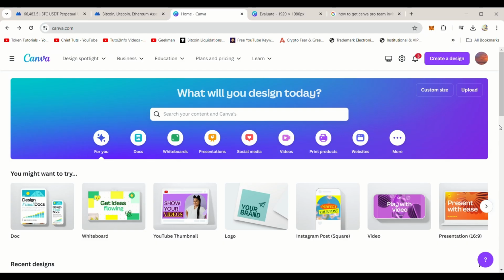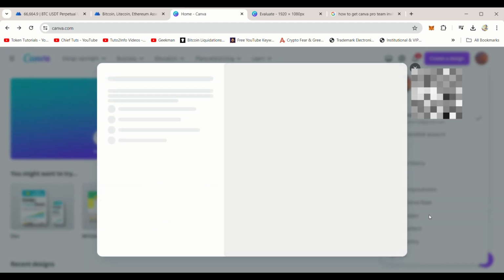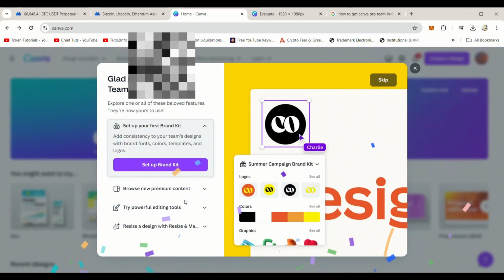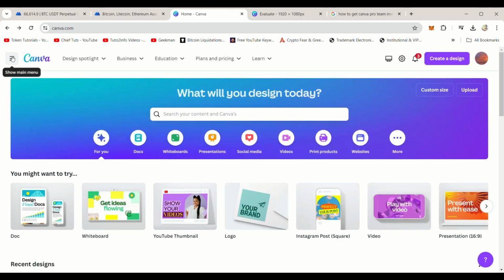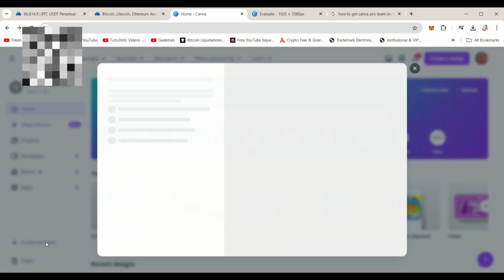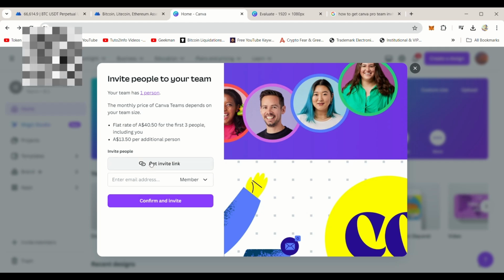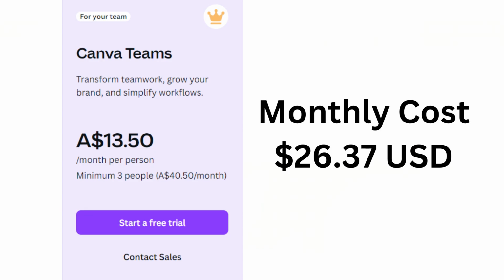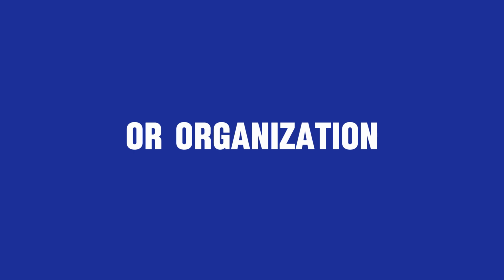Learn Step By Step How To Get Canva Pro Team Invite Link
In this video tutorial we will walk you through step by step how to get canva pro team invite link? In this video, we’re diving into the world of Canva Pro and showing you how to get a Canva Pro team invite link.

Canva Pro offers a plethora of premium features that can elevate your design projects to new heights. From unlimited access to a vast library of templates and images to advanced editing tools and collaboration capabilities, Canva Pro is a game-changer for designers, marketers, and anyone looking to create stunning visuals.

Why Join a Canva Pro Team?

Joining a Canva Pro team can make accessing these premium features more affordable and collaborative. Teams allow multiple users to work together seamlessly, sharing resources and projects. This is particularly beneficial for businesses, marketing teams, or anyone who frequently collaborates on design projects.

Steps to Get a Canva Pro Team Invite Link:

Receive an Invite:

If you’re joining an existing team, you’ll need an invitation from the team administrator. They can send you an invite link directly to your email. Simply click on the link and follow the prompts to join the team.
Creating Your Own Team:

If you’re starting your own team, you’ll need a Canva Pro subscription. Here, you can create a new team, add members by entering their email addresses, and send them invite links.
Accepting the Invitation:

Whether you receive an invite from an existing team or create your own, accepting the invitation is straightforward. Click on the invite link, sign in or create a Canva account if you don’t have one, and you’ll be added to the team with access to Canva Pro features.
By following these steps, you can easily get a Canva Pro team invite link and start enjoying the full suite of Canva’s premium tools. Don’t miss out on unlocking Canva’s full potential and collaborating efficiently with your team!